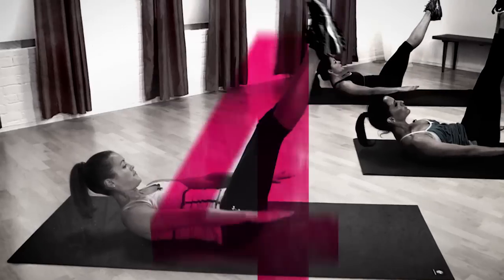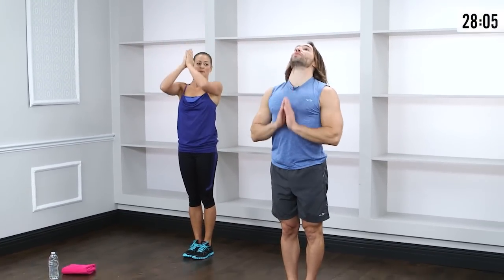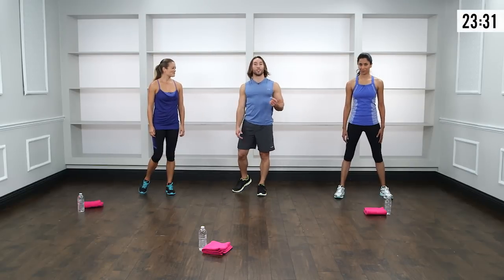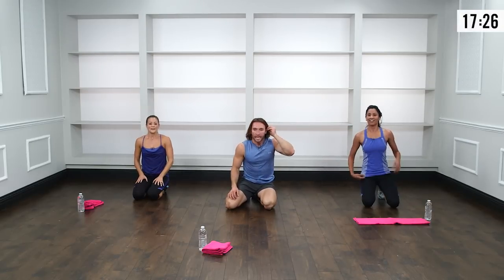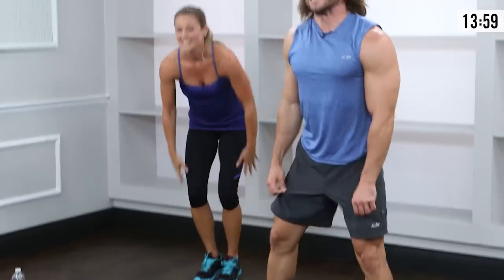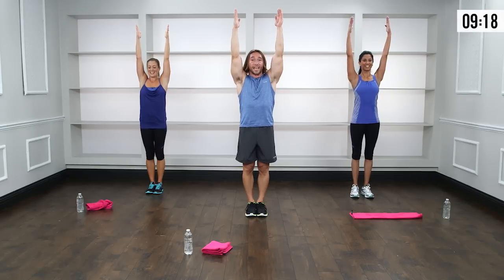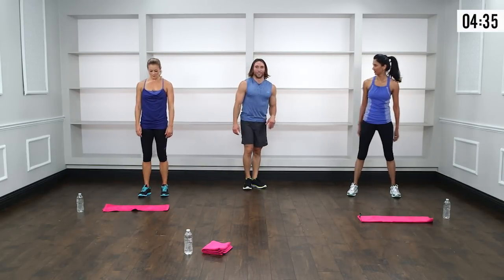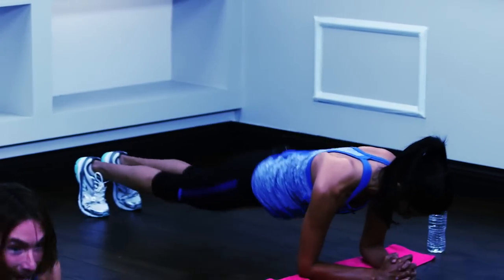30-Minute No-Equipment Bodyweight Bootcamp Workout | Class FitSugar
Let NYC-based celebrity trainer Adam Rosante lead you through his kick-ass bodyweight bootcamp workout. It's 30 minutes that will leave you dripping with sweat! Every move is a full-body exercise that will leave your muscles quivering. With no equipment needed, you can do this workout anywhere. So stop with the excuses and press play. We will warm you up, work you out, cool you down, and motivate you throughout this sweat session.